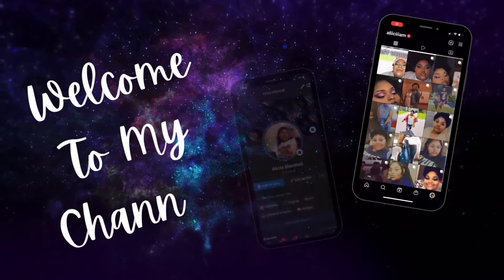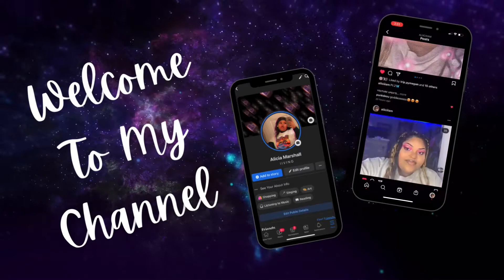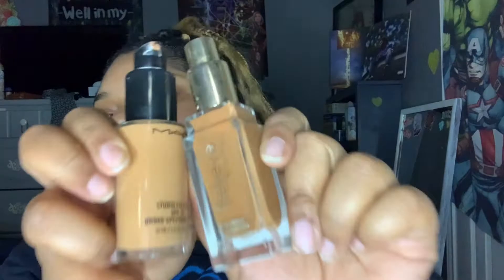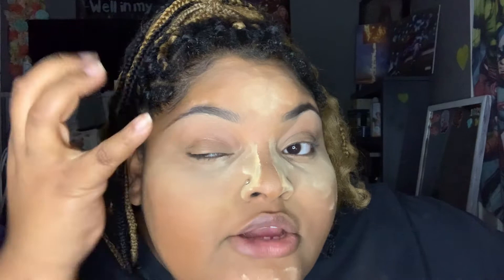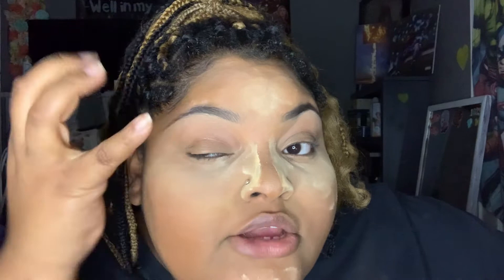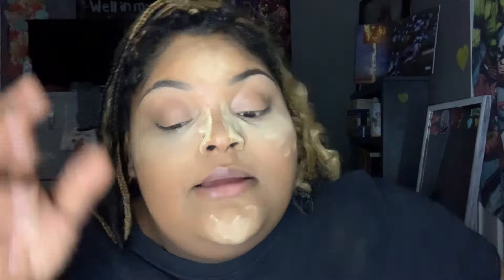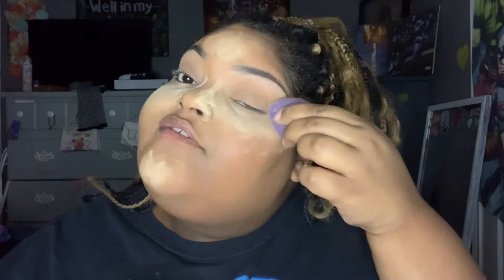Laying Foundation!!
Hey guysss!! This video is a little late uploading!!
-Alicia 🤍